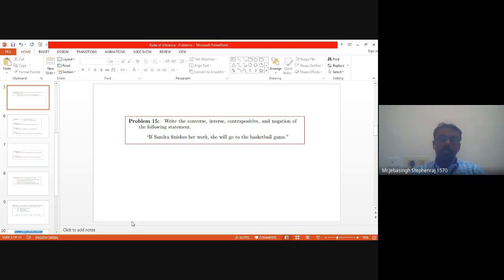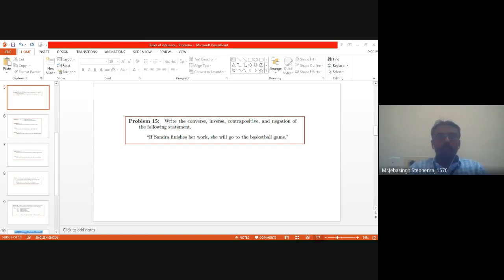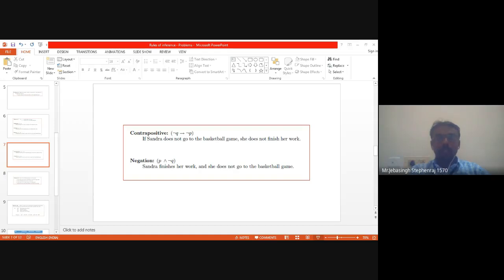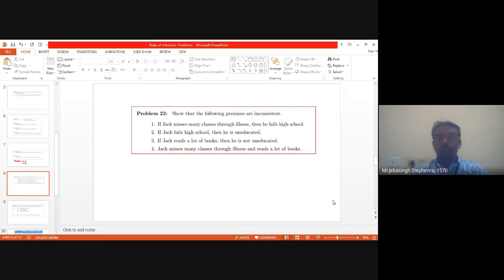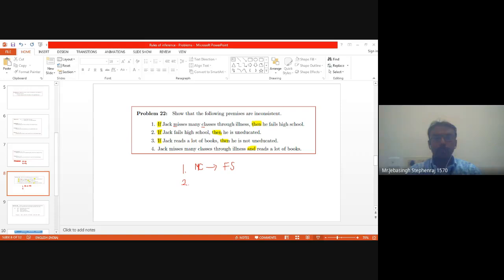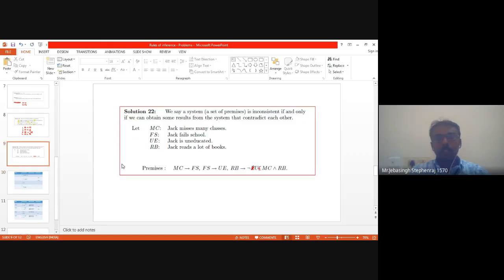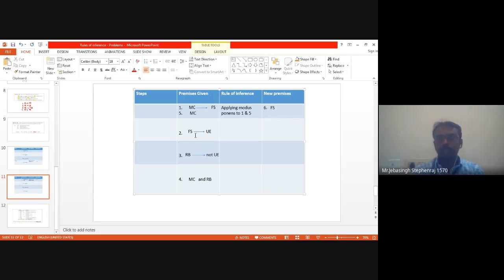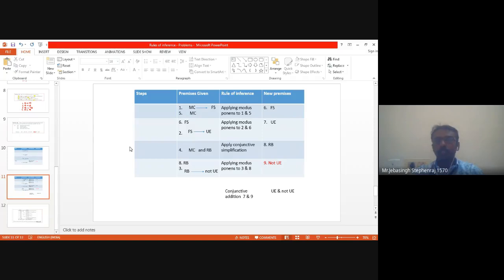Rules of inference (Discrete Structures)